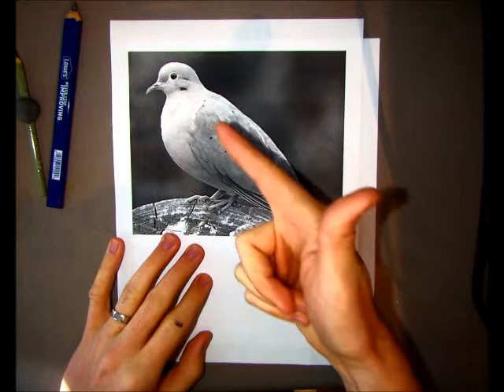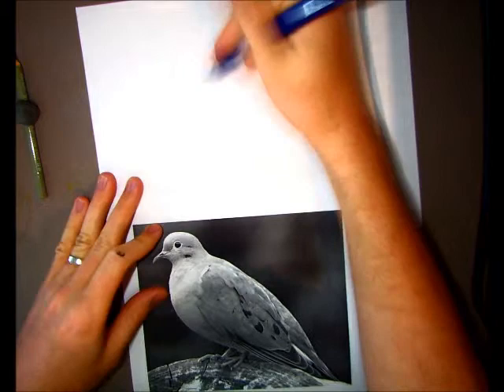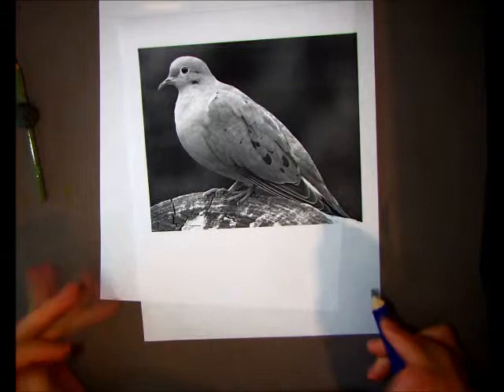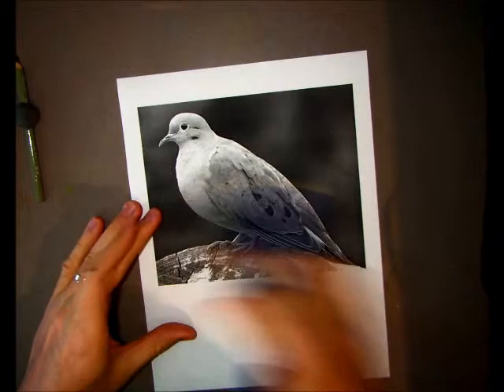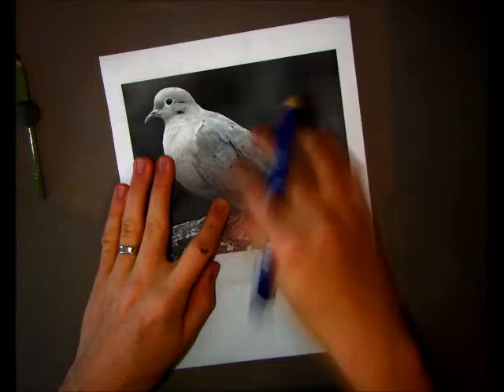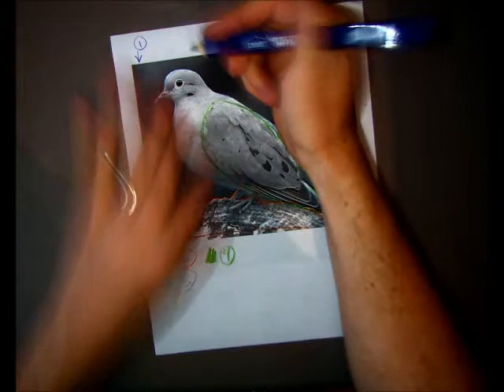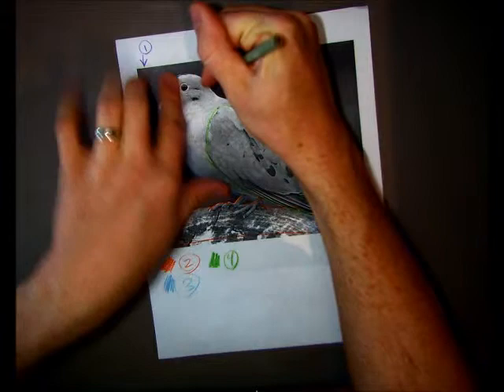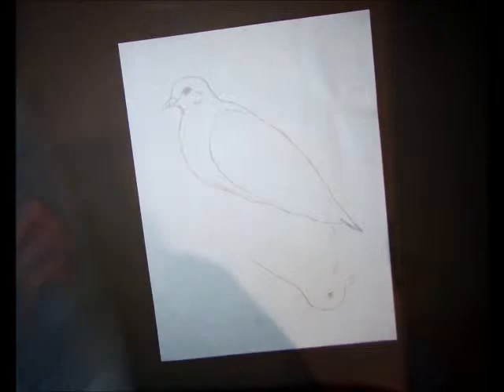A1 - Cardboard Relief Part 1